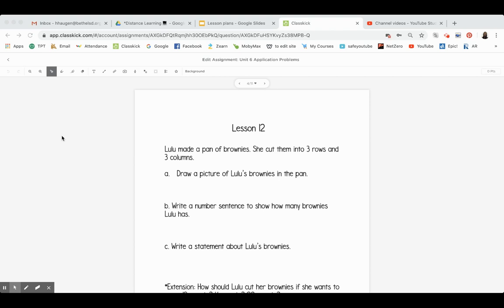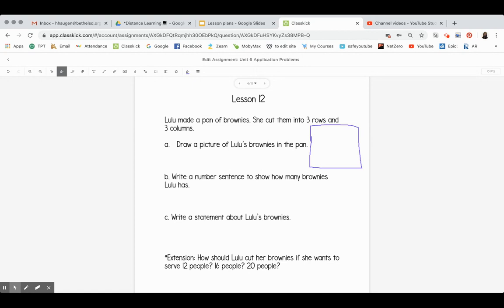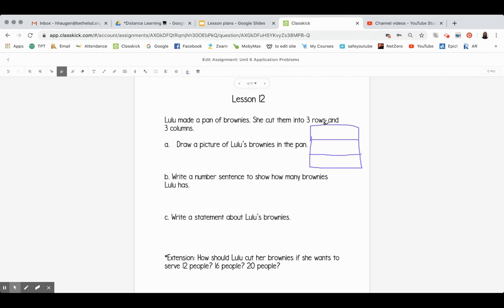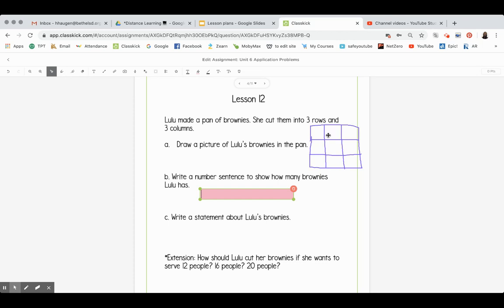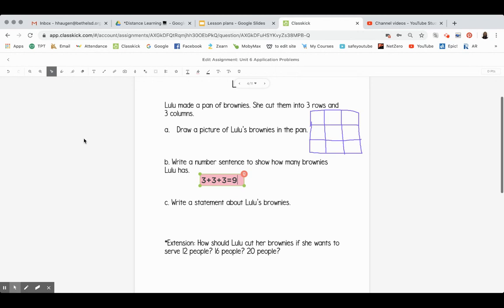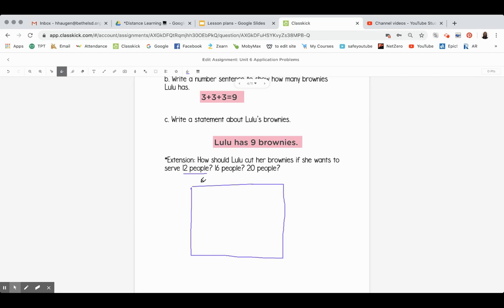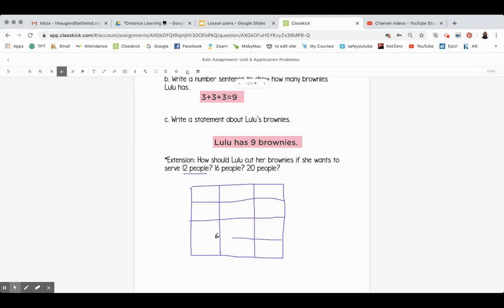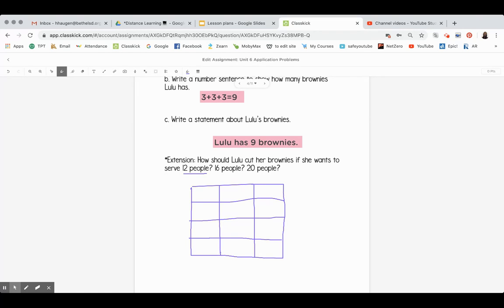Lesson 12 Application problem